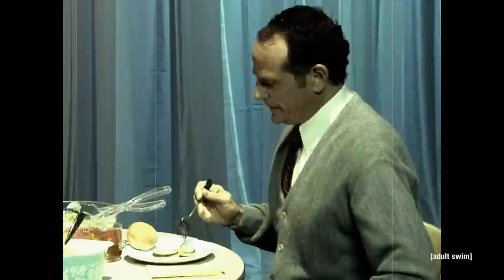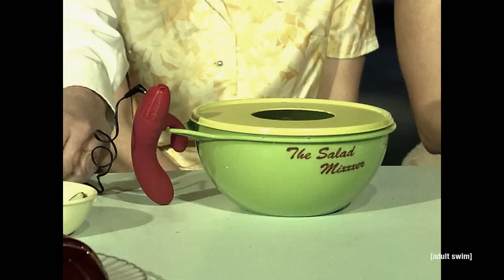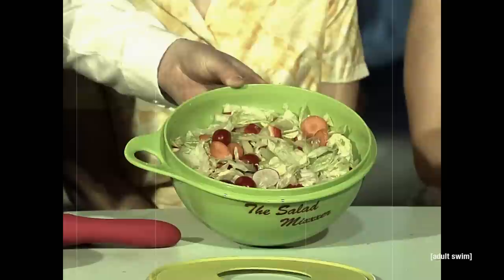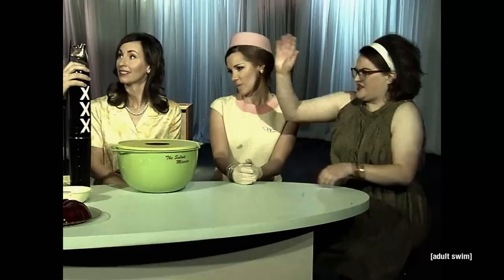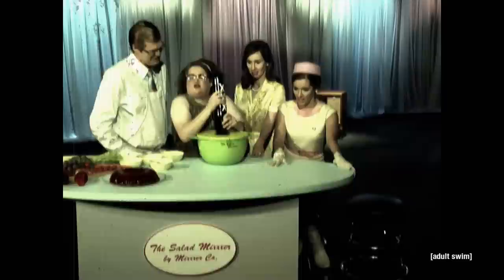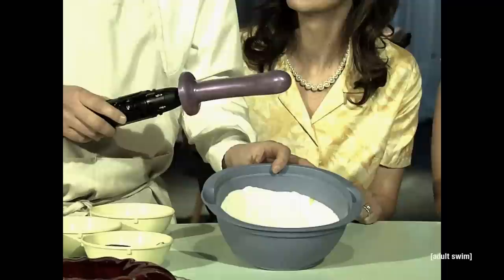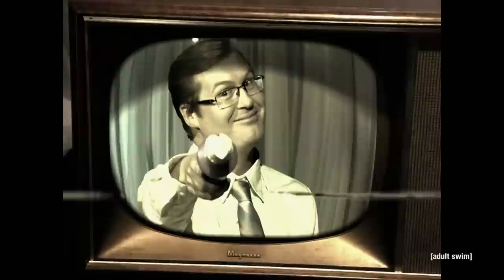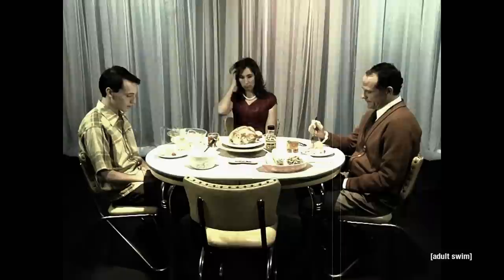The Salad Mixxxer | Infomercials | Adult Swim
In a 1960s-era informercial for an electric vibrating salad tossing device that, unbeknownst to the host, might have a dual purpose.

About Adult Swim:
Adult Swim is your late-night home for animation and live-action comedy. Enjoy some of your favorite shows, including Robot Chicken, Venture Bros., Tim and Eric, Aqua Teen, Childrens Hospital, Delocated, Metalocalypse, Squidbillies, and more. Watch some playlists. Fast forward, rewind, pause. It's all here. for all your full episode needs. We know you wouldn't forget, but it never hurts to make sure.